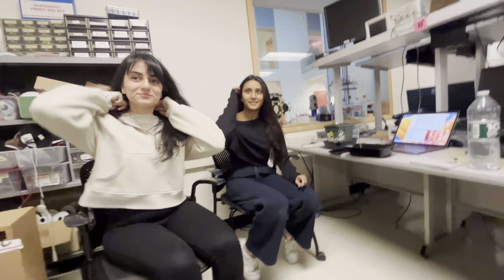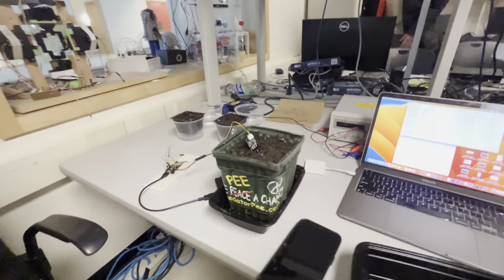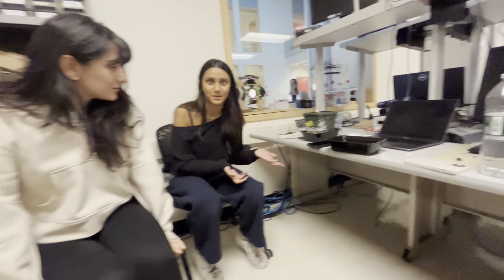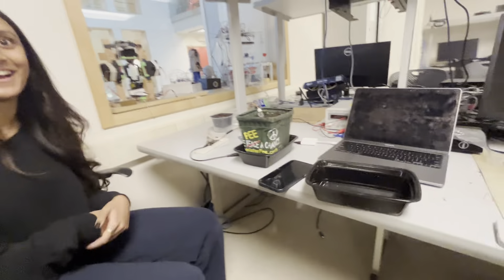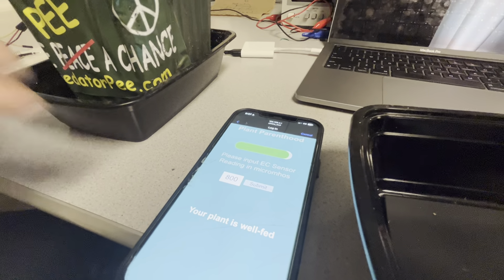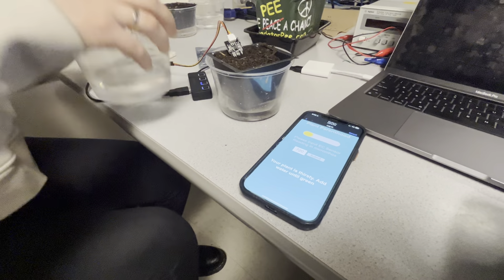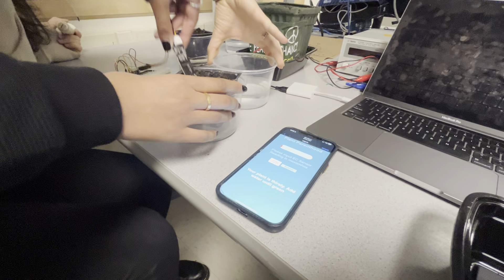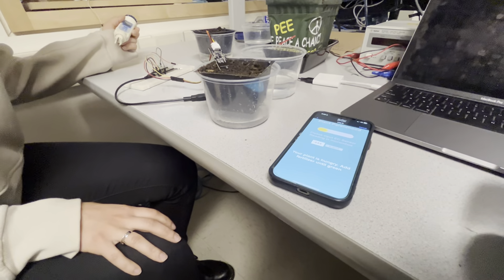RPee2040: An RP2040-based device for responsible plant parenthood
ECE 4760 students Nadia Barakatain and Veda Balte demonstrate their final project for ECE 4760 at Cornell University.